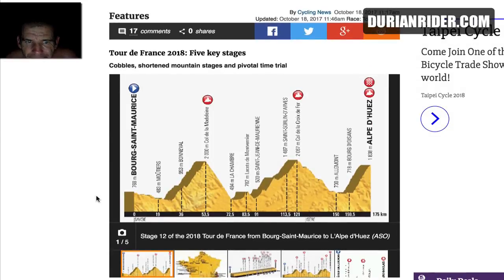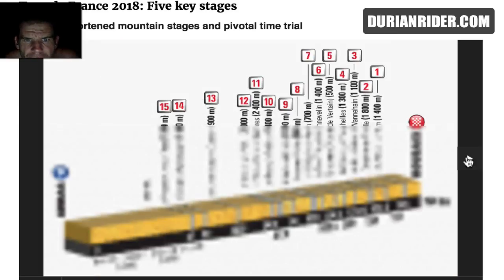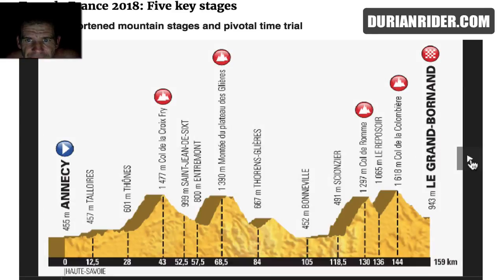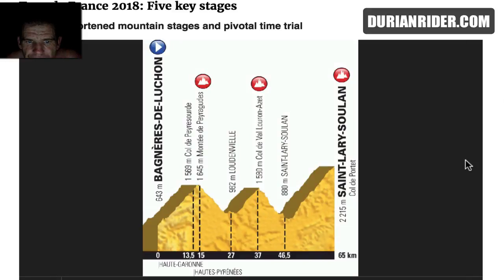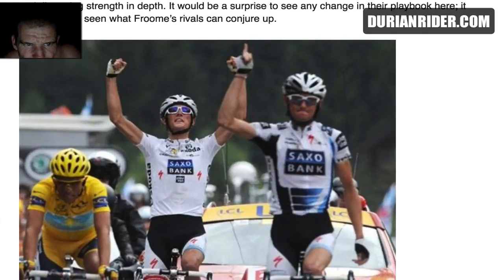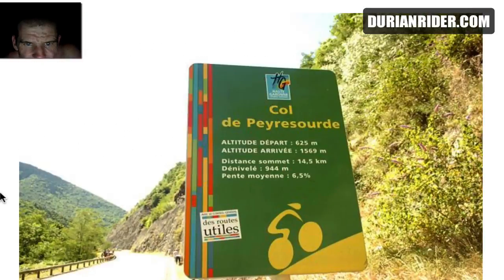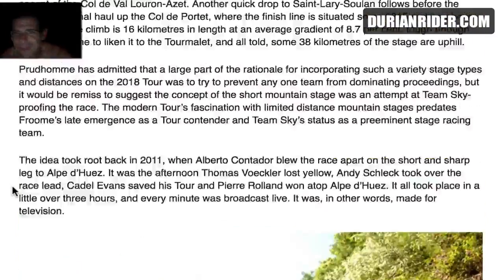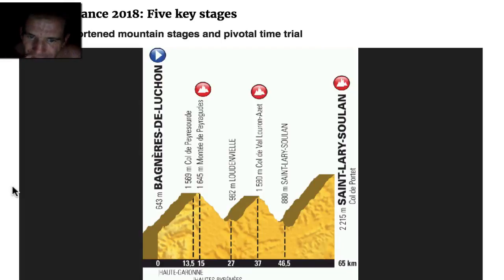Tour De France 2018 Key 5 Stages To Watch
Tour De France 2018 route has been released!